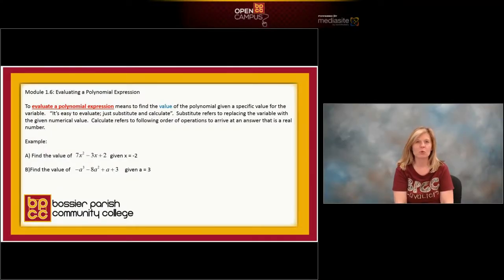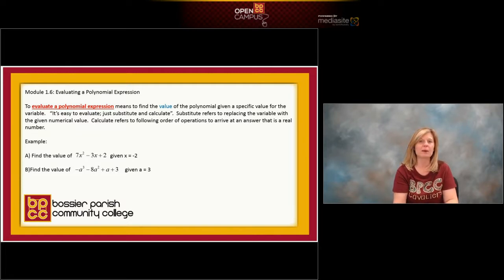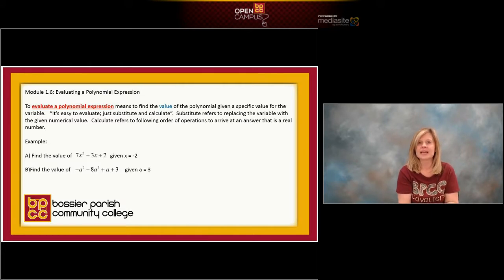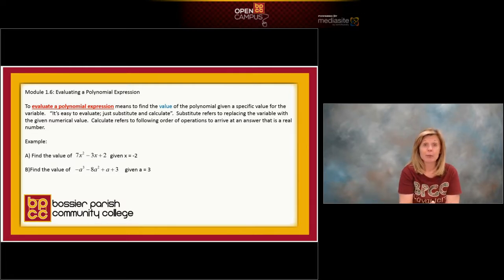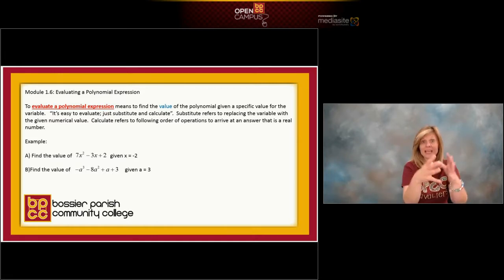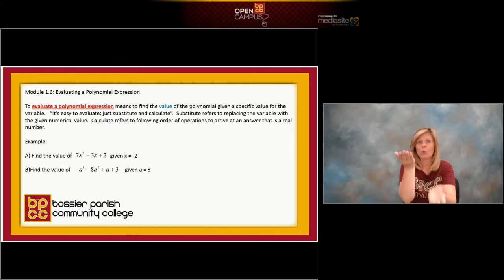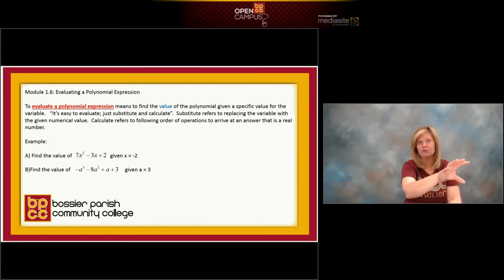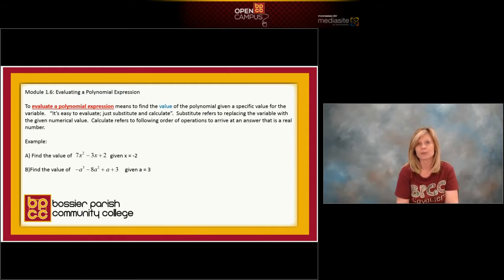1 6A Evaluate a Polynomial Expression